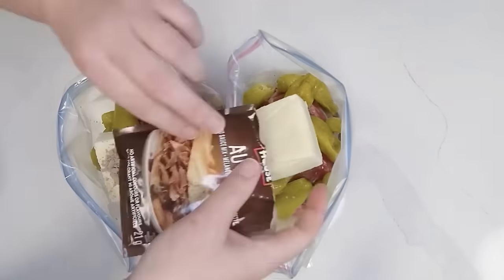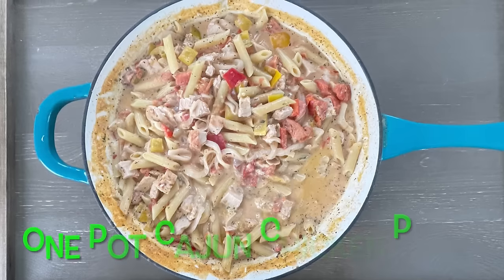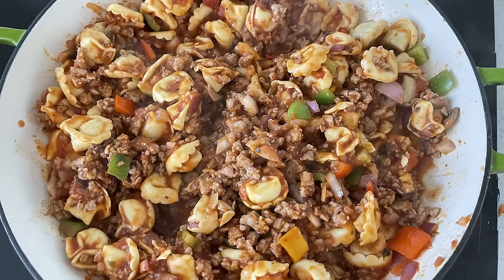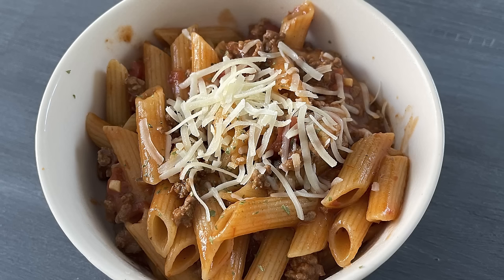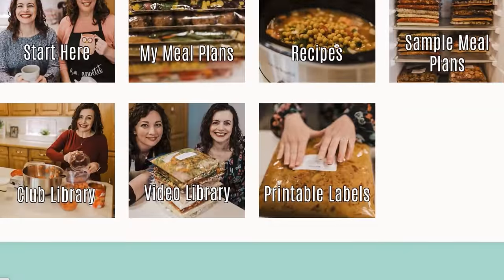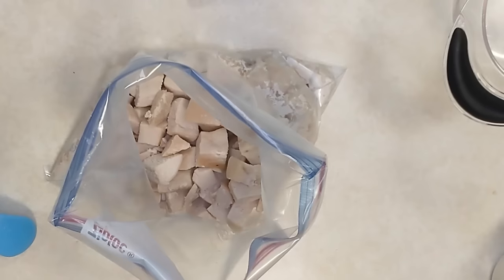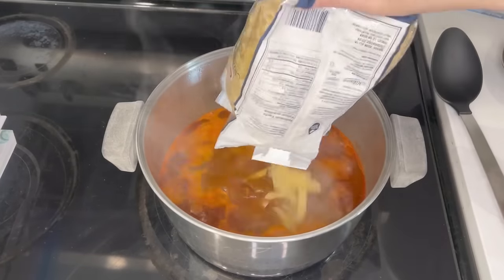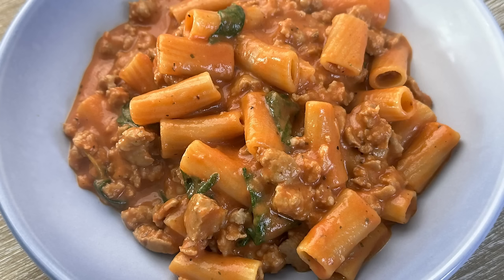15 One Pot Meals for Those Who Hate Doing Dishes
These One Pot Dinners are perfect if you're looking for less dishes but more flavor!

Recipes:
0:00 Intro
0:51 One Pot Taco Spaghetti
3:05 One Pot Skillet Lasagna: (in the Club)
7:27 One Pot Cajun Chicken Pasta
11:07 Tortellini Sausage Skillet
15:31 One Pot Chicken and Mushroom Pasta
18:58 One Pot Bolognese
23:37 Sausage Skillet Gnocchi
25:04 Sundried Tomato Gnocchi Skillet
29:33 One Pot Pasta Puttanesca
34:55 One Pot Creamy Chicken Pasta
38:38 Pizza Casserole
39:46 One Pot Sausage and Vegetable Pasta: (in the Club)
41:16 One Pot Beef Enchilada Pasta
43:49 Spinach Artichoke One Pot Pasta: (in the Club)
46:23 One Pot Creamy Spinach Rigatoni: (in the Club)

We want you to be able to spend less time cooking and more time living!

Write to us:
RPO Eastgate
Sherwood Park, AB Canada
T8A 5L7